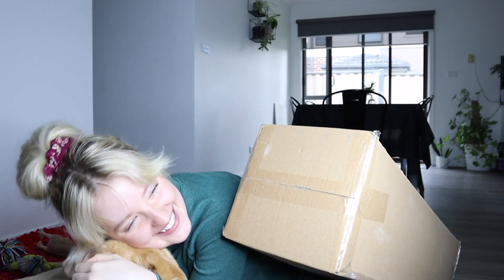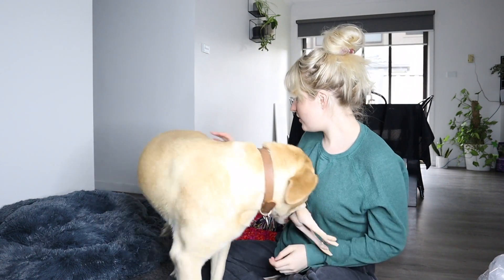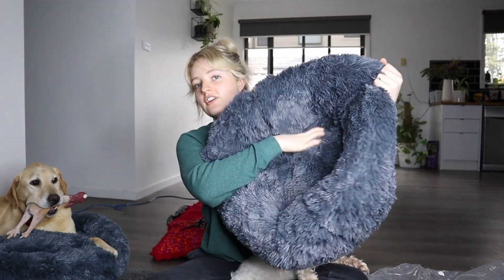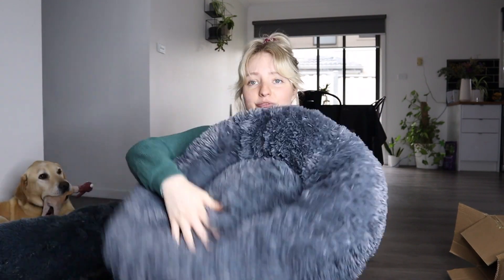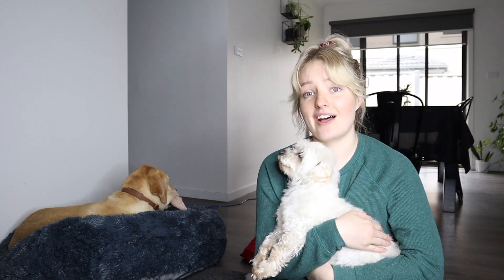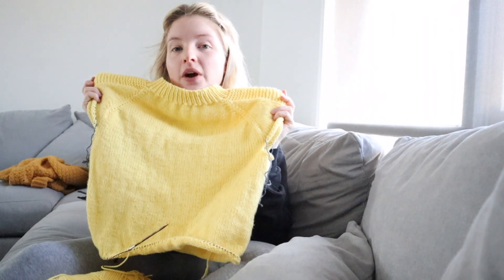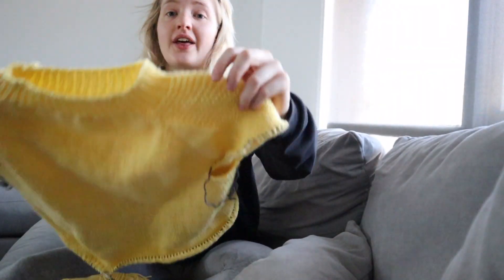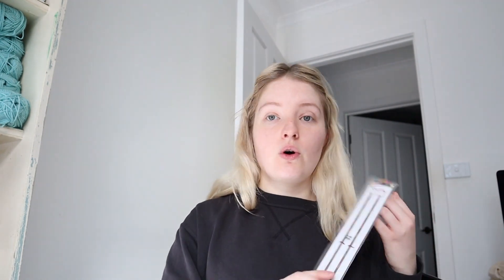LOCKDOWN VLOG + Pupnaps Dog Bed Review and Unboxing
SUPPORT ME

SHOP

PATTERNS